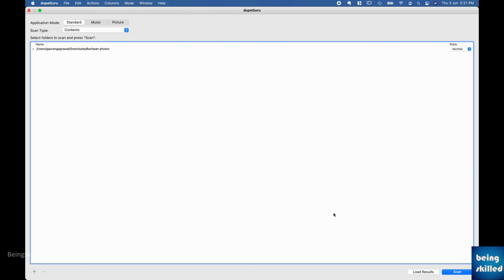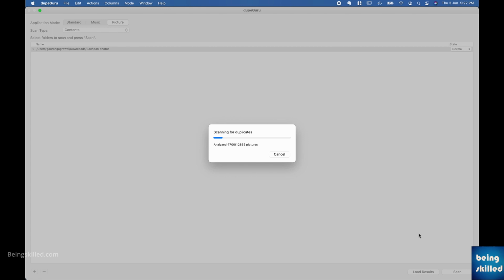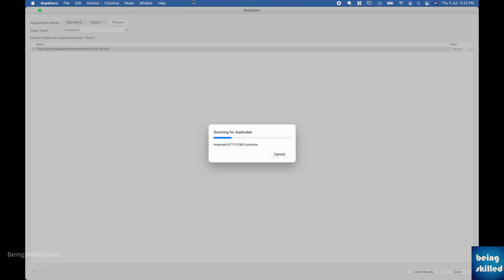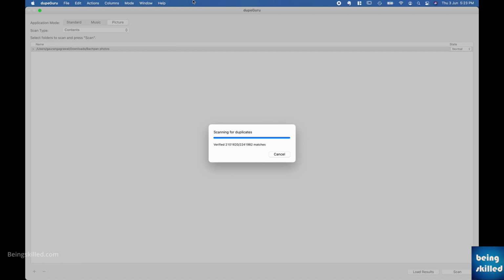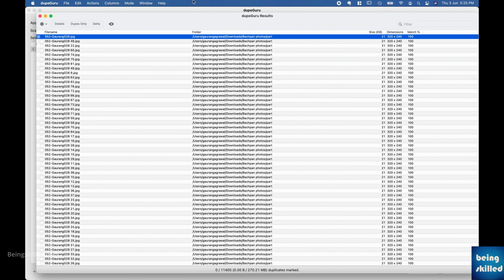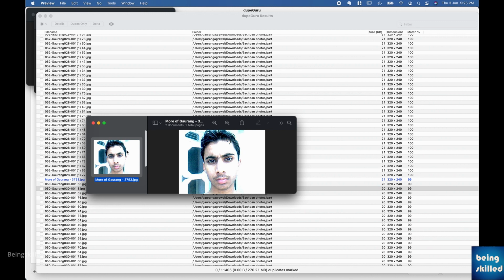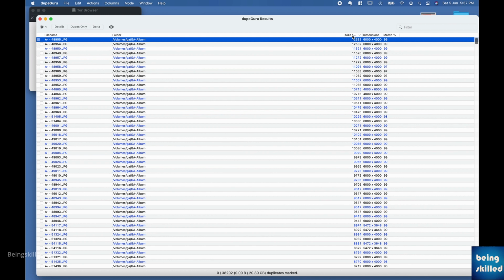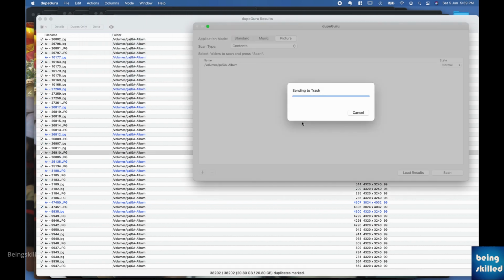How to remove duplicate Images using DupeGuru?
If you are having thousands of images and you want to find duplicate images out of them then DupeGuru would be your best friend in the endeavor. It goes into each of the images and compares them to find you the duplicate images. Once done, you can randomly check if the images are indeed duplicate or not. Then you can go ahead and start moving them to trash or if you are apprehensive about all that, then move the duplicate images to a new folder.